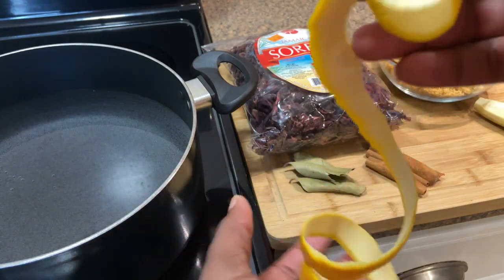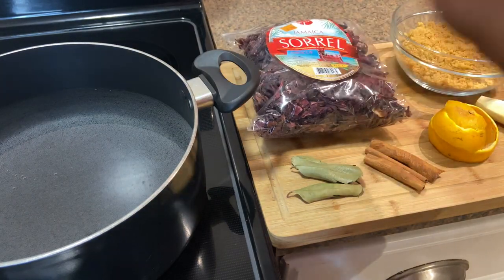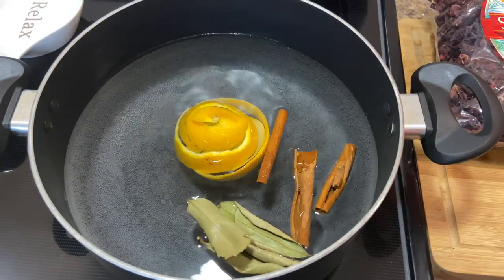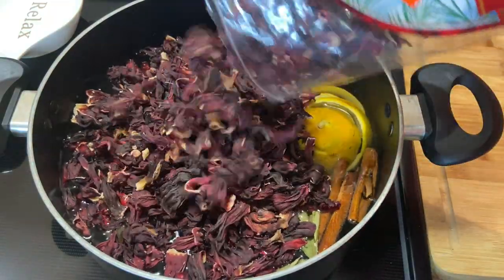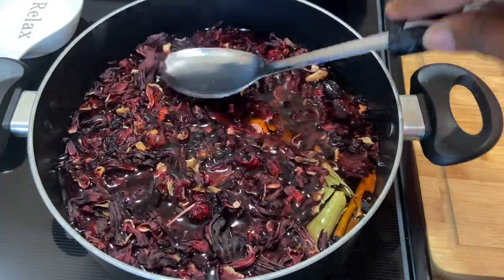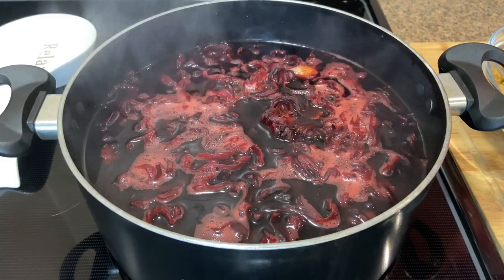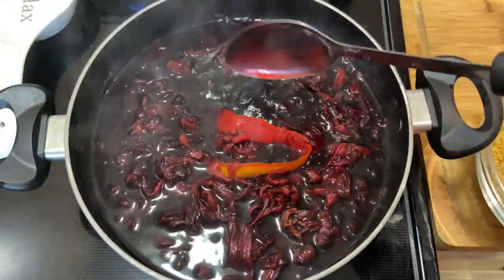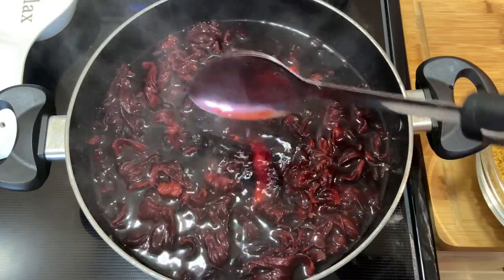HOW TO MAKE CARIBBEAN SORREL DRINK || FRUGALLYT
Today I’ll be showing you how I make my sorrel drink. Sorrel is usually made during the Christmas season in the Caribbean and ingredients may vary from island to island. One thing remains constant and that is the great taste. Sorrel is also known as Roselle or Hibiscus and can be bought fresh or dried.
INGREDIENTS:
8 oz pack of dried sorrel
12 cups of water
3-4 bay leaves
1/4 cup ginger
2-3 cups of sugar (sweeten to your preference)
3 small cinnamon sticks
Orange peel (optional)

Cook for 30 minutes and allow to sit for minimum of 4 hrs or overnight.